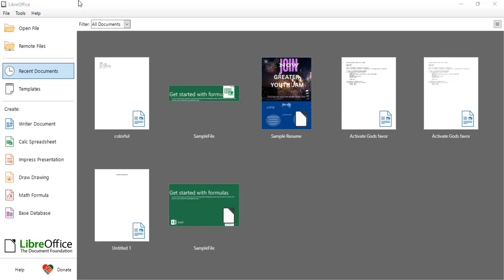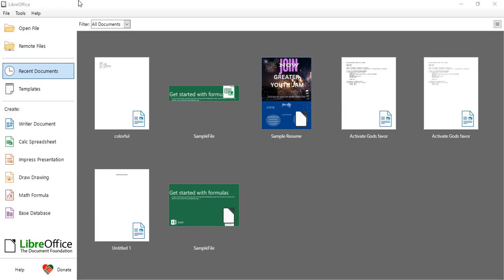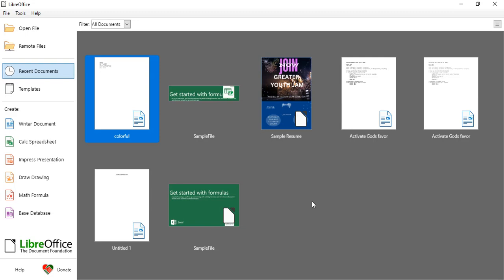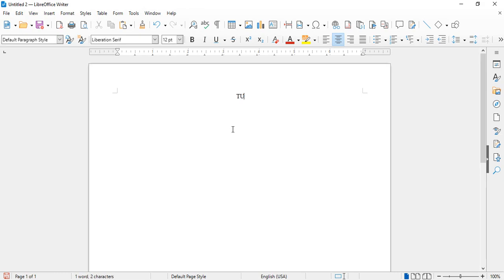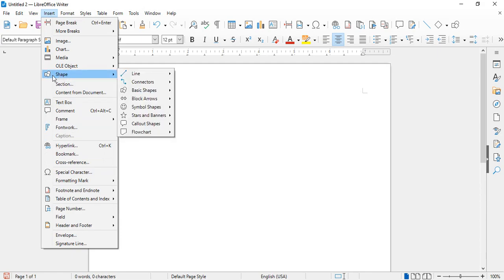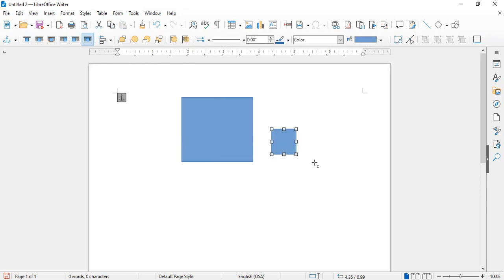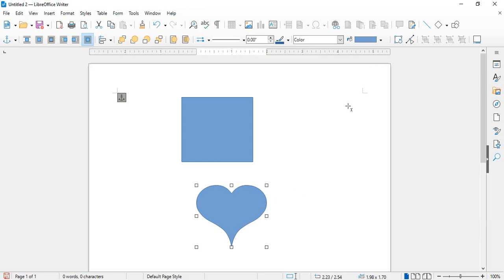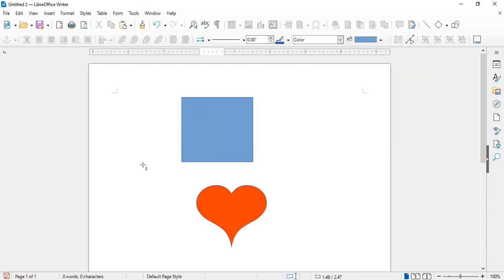How to Insert Shapes in Libreoffice (Beginners Guide)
In this video, we explore the essential techniques for inserting shapes in LibreOffice, a powerful open-source office suite. Whether you're preparing a presentation or working on a document, knowing how to effectively use shapes can enhance your visuals and improve your layouts. This tutorial will guide you through the process step by step, ensuring you gain confidence in using this feature.

By the end of this video, you will learn how to insert various shapes, adjust their properties, and enhance your documents' appearance. Watch till the end to unlock the full potential of LibreOffice!